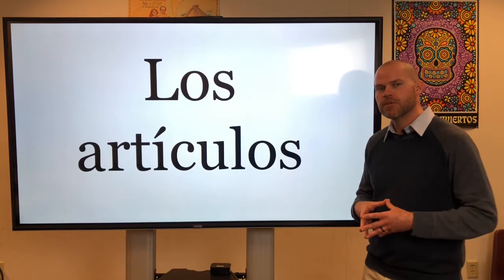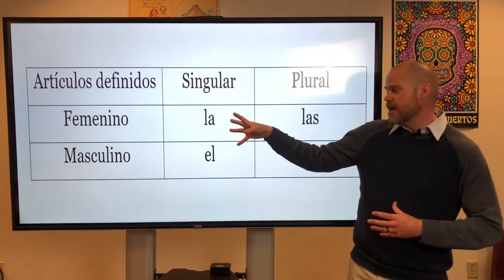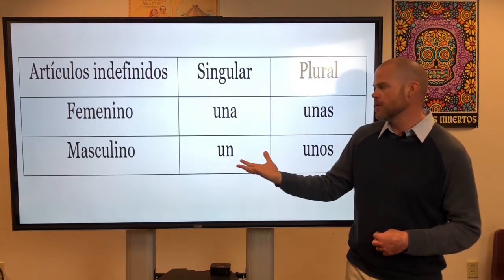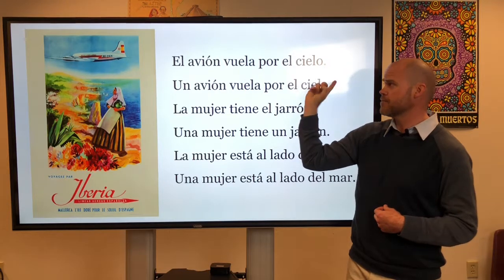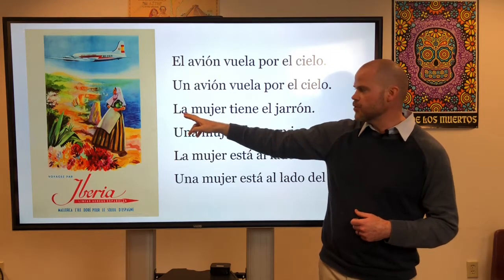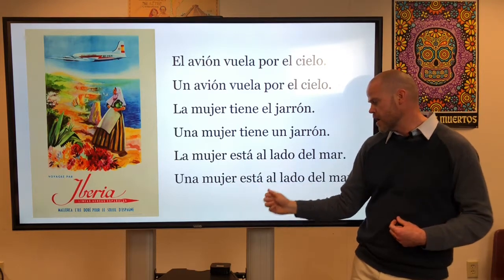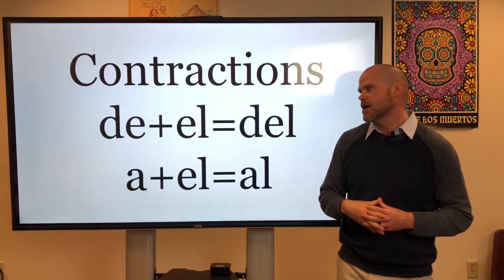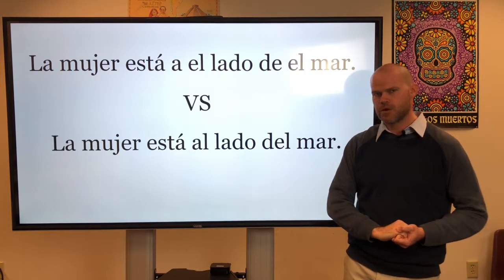Artículos definidos e indefinidos/Definite and indefinite articles